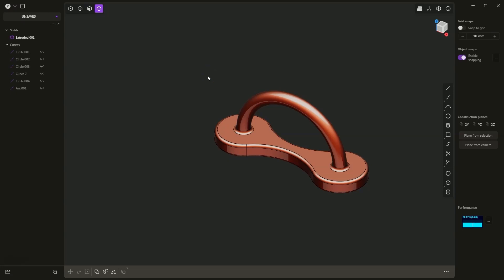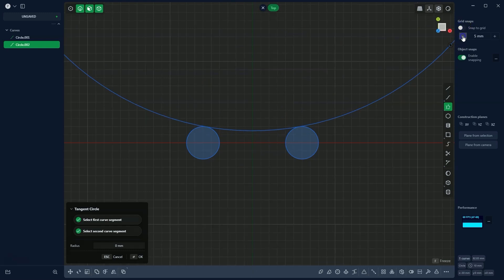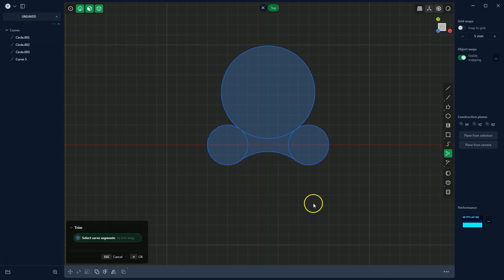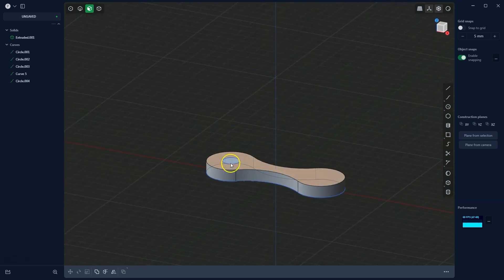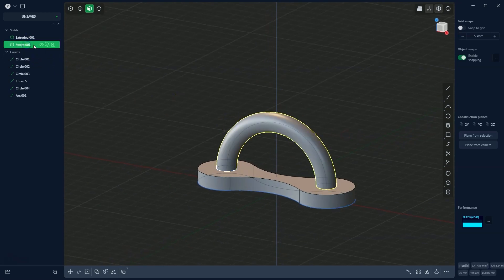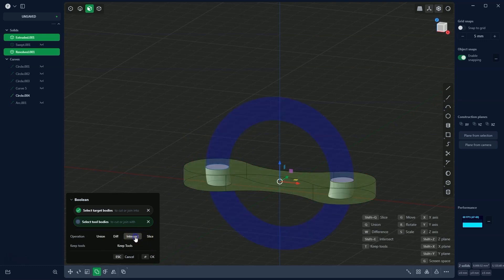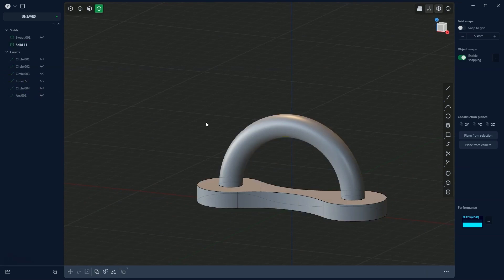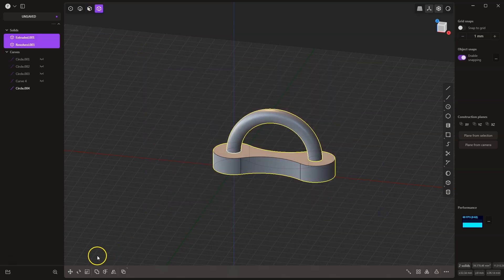Plasticity Example 3D Model for Beginners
In this video, I'll show you some Plasticity commands for beginners using a sample 3D model.